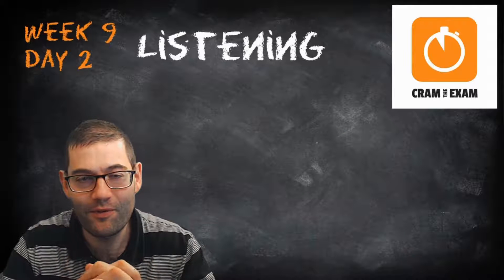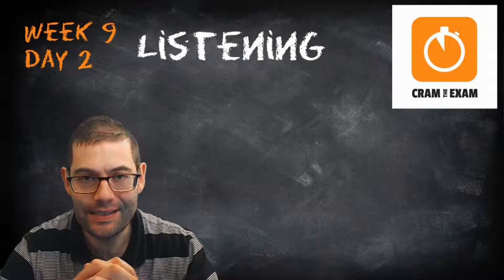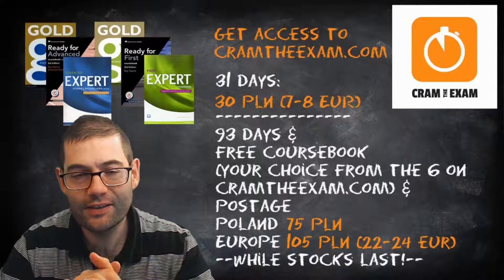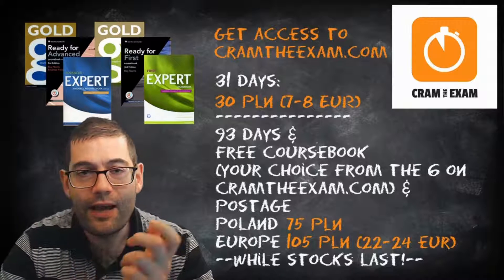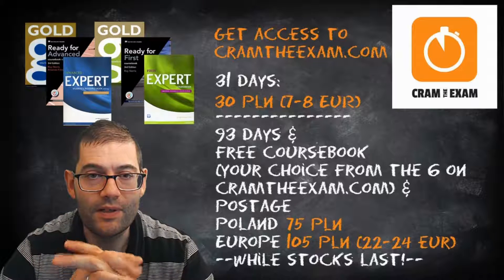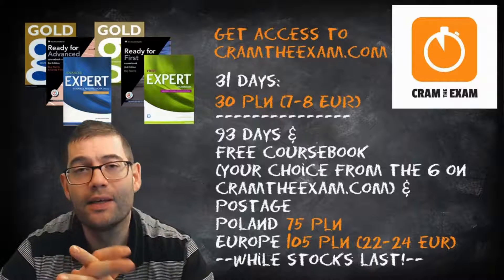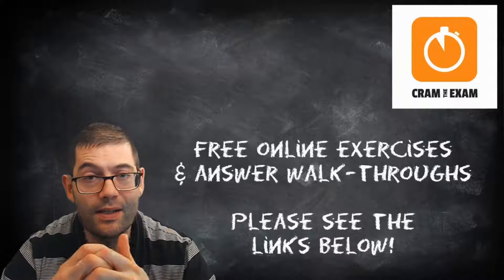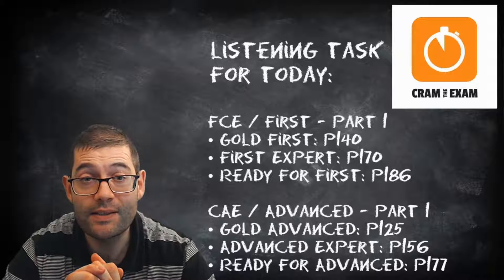Week 9, Day 2: **Listening** FCE/CAE/Matura Advanced English exam preparation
Welcome to week 9, day 2. Today is listening day and we’re going to look at the following questions:

• Gold First: p140
• First Expert: p170
• Ready For First: p186

• Gold Advanced: p125
• Advanced Expert: p156
• Ready For Advanced: p177

CramTheExam.com has now shut down, you'll find my teaching videos for the coursebooks on my Youtube channel.